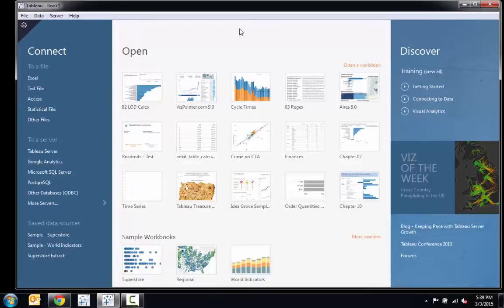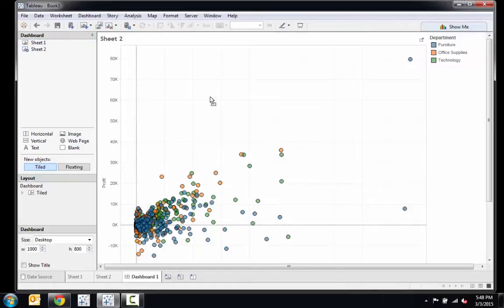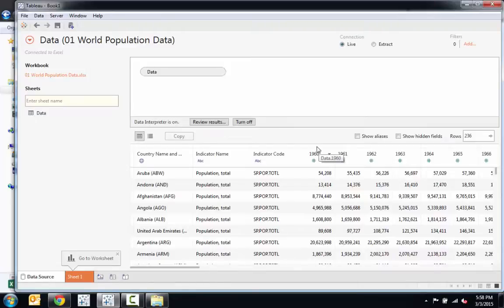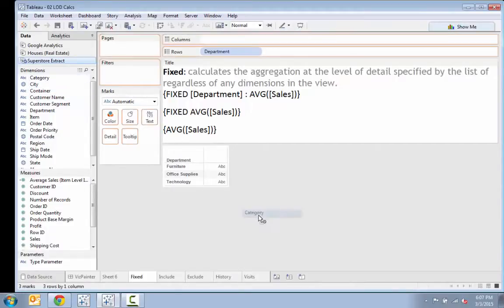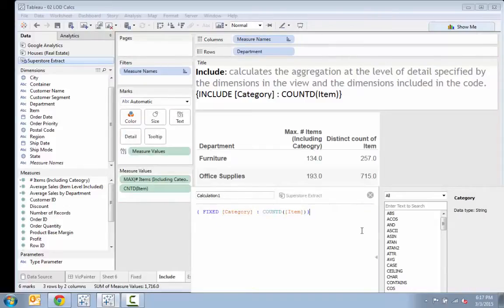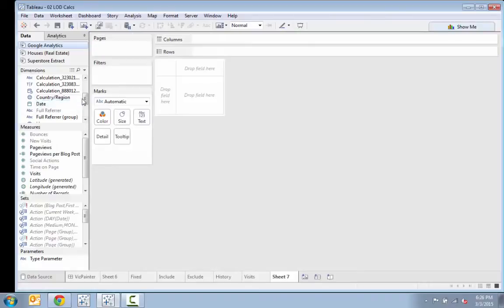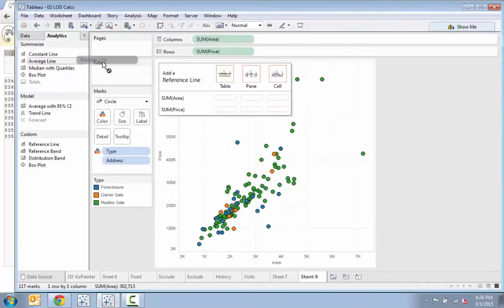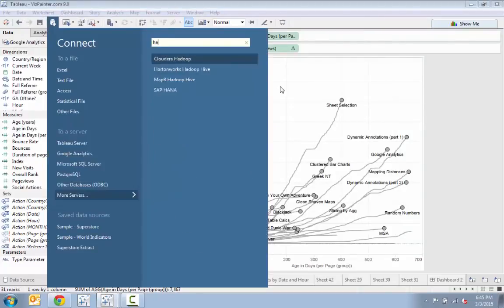Новые функции Tableau 9 0 Features Preview at DFW TUG визуальная аналитика данных dashboard дэшборды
Много нового функционала в Tableua Desktop, Tableau Mobile, Tableau Server
где купить Tableau, где скачать Tableau, как использовать Tableau, уроки Tableau, учебник Tableau